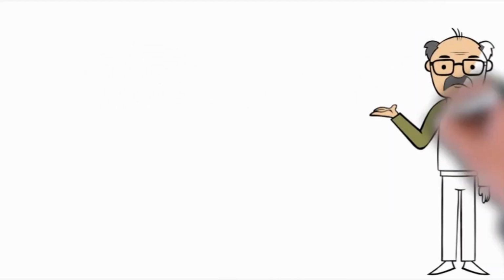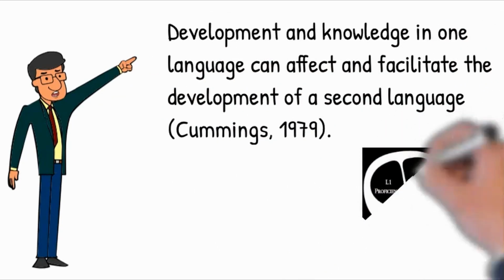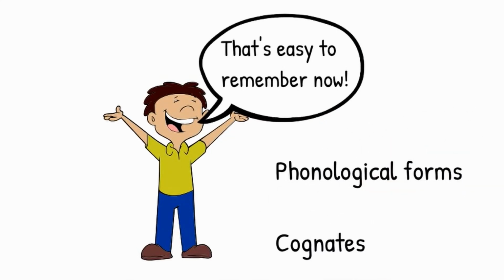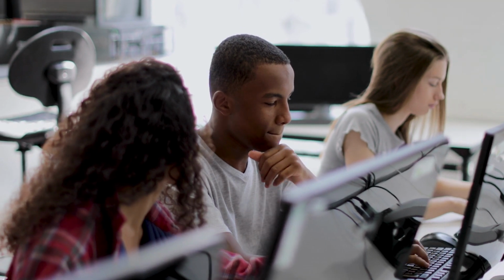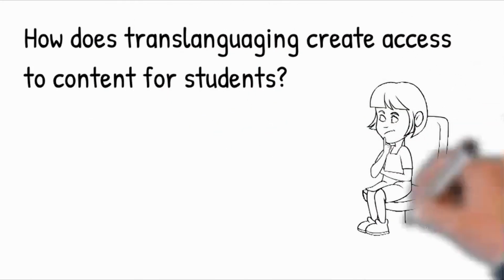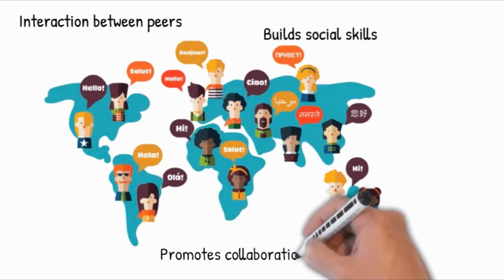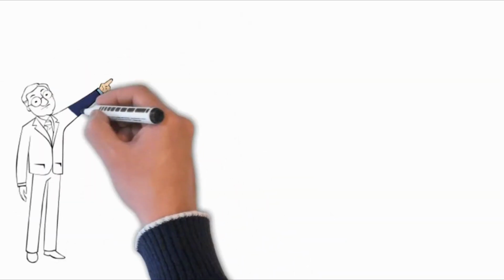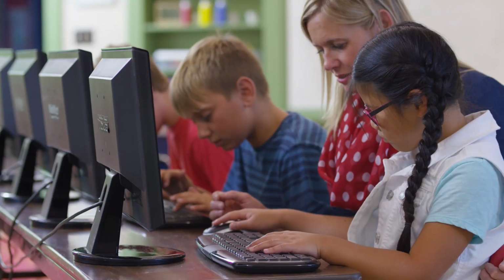Translanguaging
What is translanguaging?
Description of pedagogy and theory.
Description of cross-linguistic transfer strategies in the classroom.
How it is used to create access to content for students?
How does it create equity for learners?